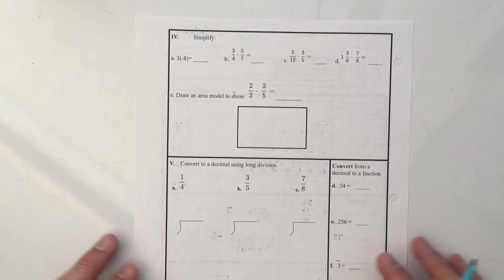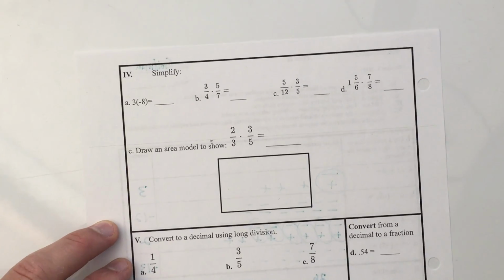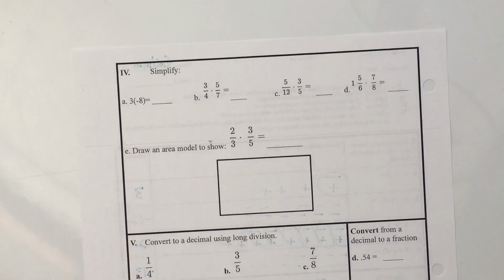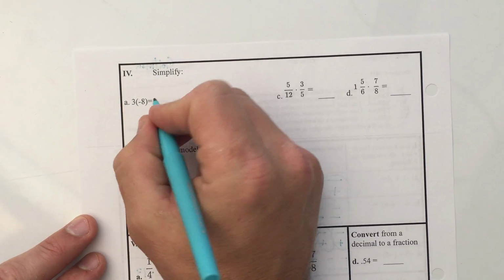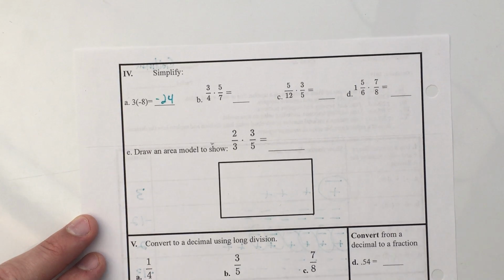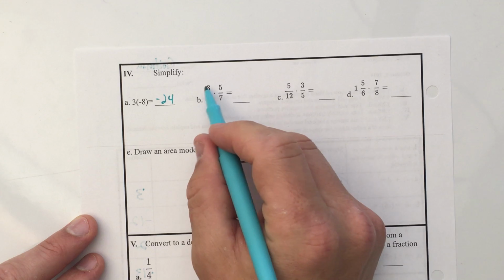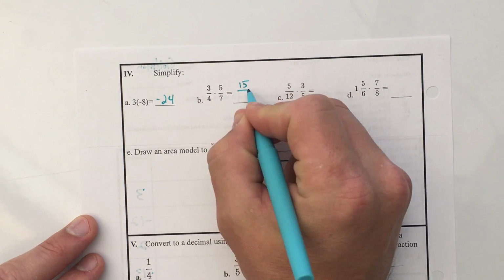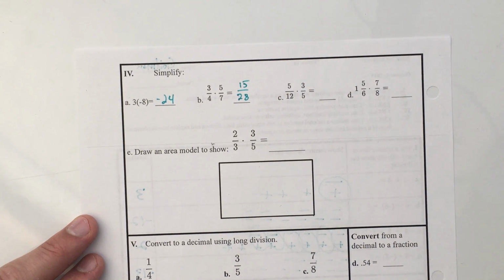Chapter 2 Solutions